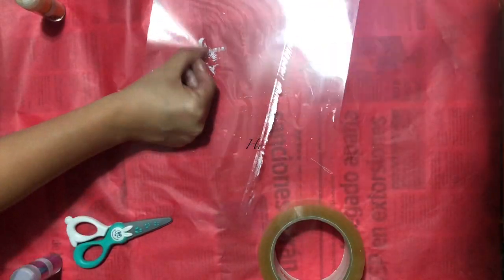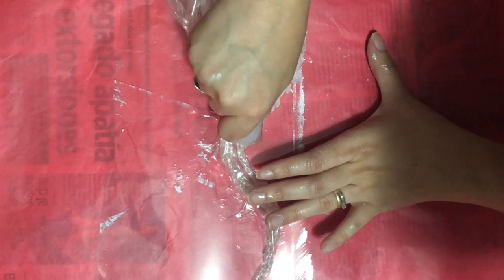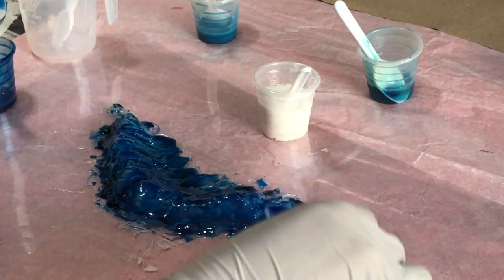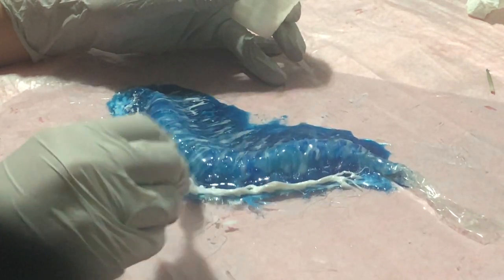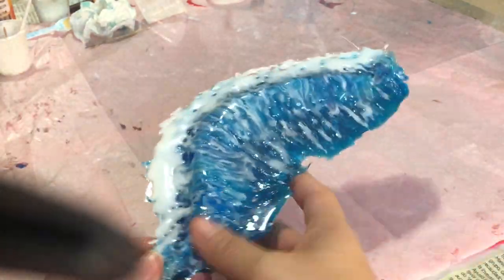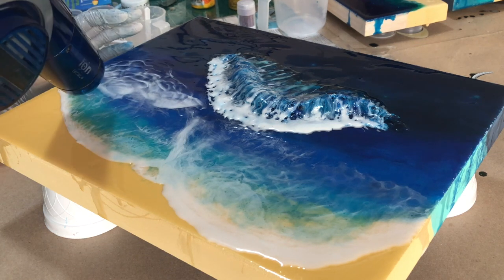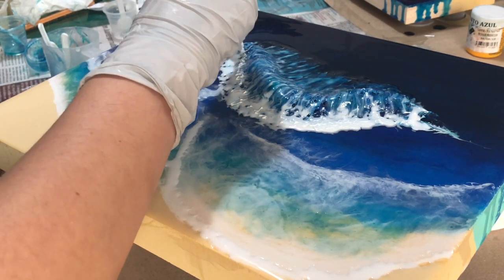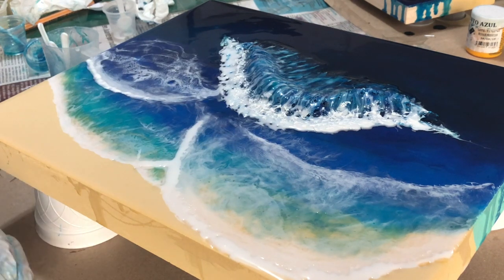Resin, 3D Wave effect, for resin art, resin Jewelry. beginner or expert, EASY!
Thank you for your support I really appreciate your time and comments.

Learn how to do a 3D wave with resin, and silicon, without mold, this technique is so useful for resin art, resin jewelry. resin charms. don't forget to suscribe,  to get new ideas and courage to do new things.

-RESIN
-DYES
-CLEAR TAPE
-ACETATE SHEET or MICA
-SILICON %100